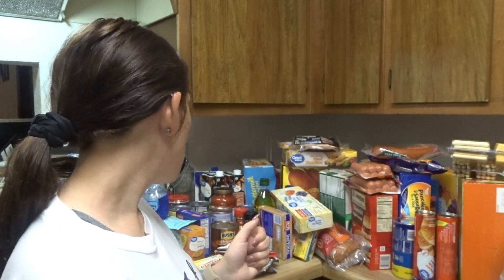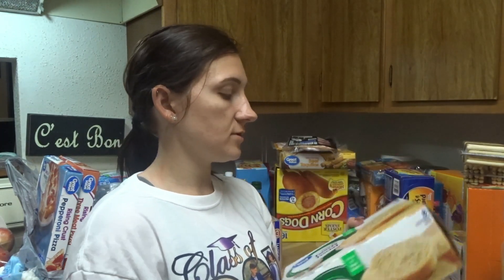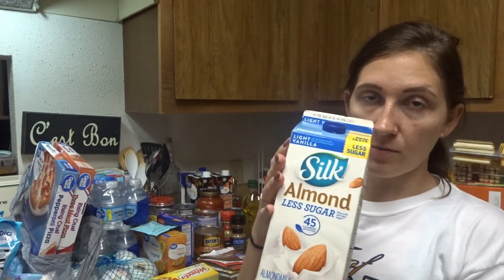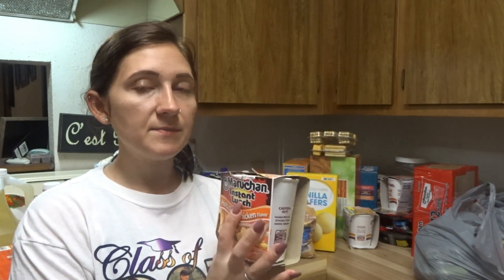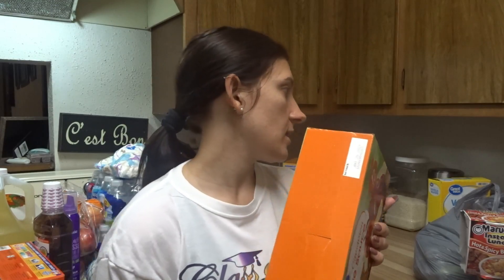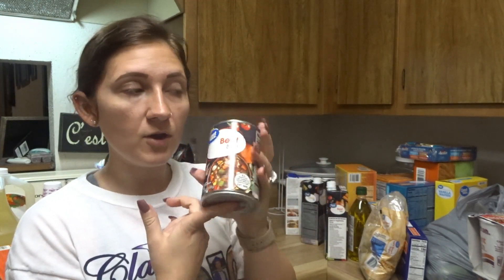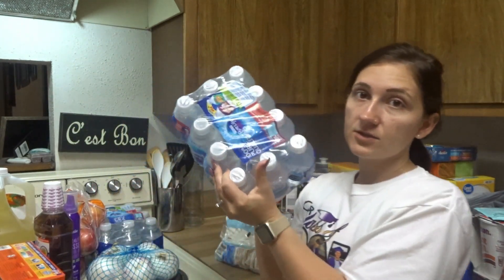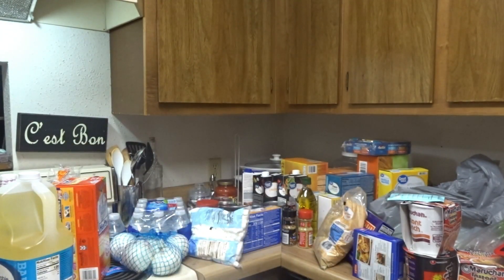HUGE WALMART GROCERY HAUL / GROCERIES FOR A FAMILY OF SIX /TAYLOR GUILLORY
6 PIECE FRIDGE ORGANIZER SET

Greenco GRC0250 6 Piece...

THIS IS WHERE I GET MOST OF MY HOME AND CLEANING SUPPLIES

My vlog camera:Sony DSCWX500/B

♡ S O M E • O T H E R • V I D E O S ♡

♡ S O M E • O T H E R • C L E A N I N G • V I D E O S ♡